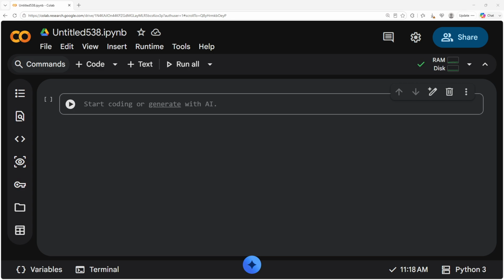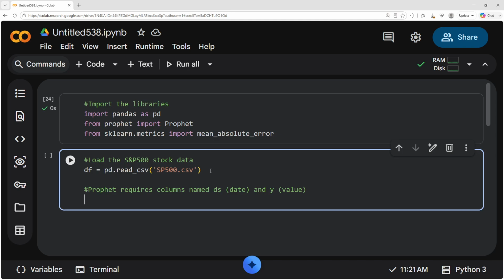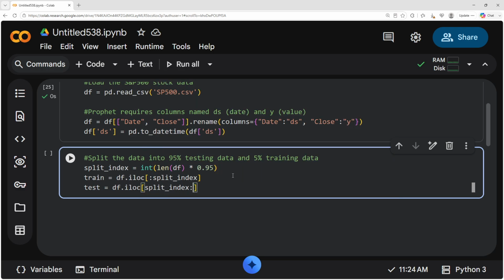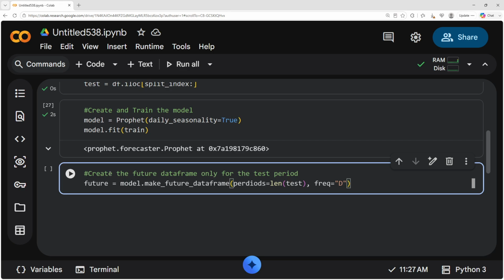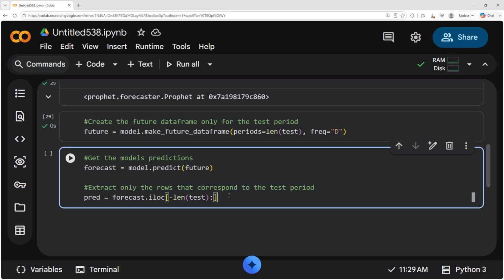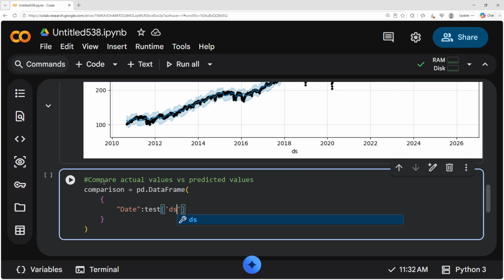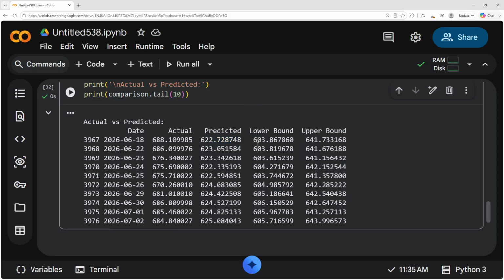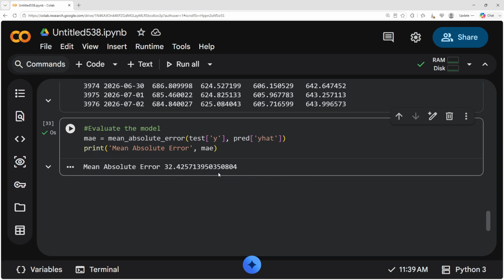I Tried Using Python to Predict the S&P 500 Stock Price — Here’s What Happened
In this video, I put Facebook Prophet to the test by using it to forecast and make predictions for the S&P 500 stock price — and the results were surprising. I walk through the entire process step‑by‑step: loading real market data, preparing it for Prophet, training the model, generating future predictions, and comparing those predictions against actual S&P 500 prices.

Note: The mean absolute error is about 4%-5%

📚Helpful Python Programming Books📚
      ► Hands-On Machine Learning with Scikit-Learn and TensorFlow:
      ► Learning Python:
      ►Head First Python:

📚Helpful Financial Books📚
🌟Stock Market Investing Books:
✔️The Intelligent Investor
✔️A Random Walk Down Wall Street